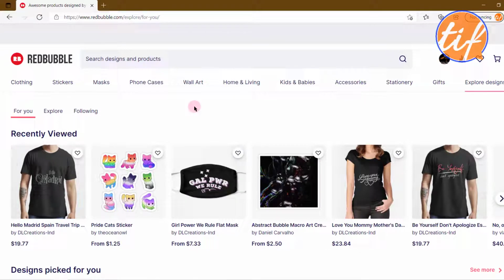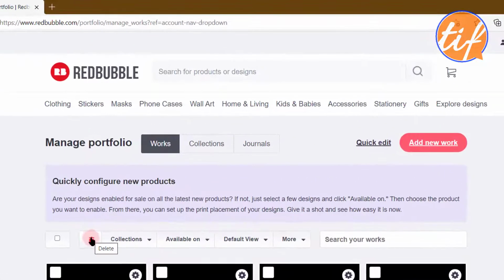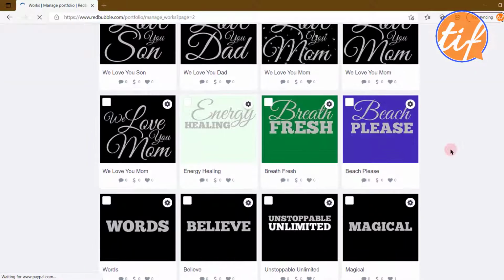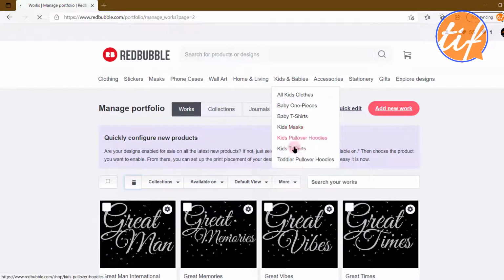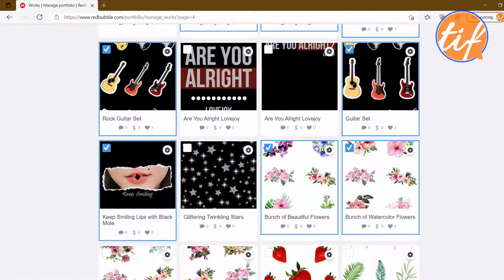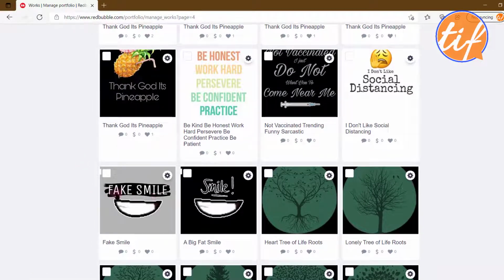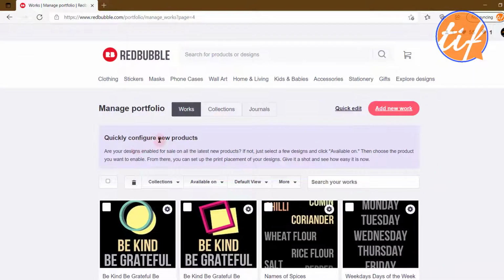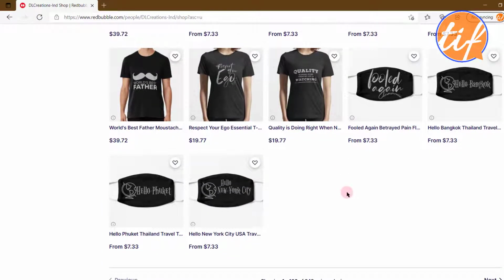Why Did I Delete My Designs on Redbubble? LIVE DEMO | Print on Demand | The Indian Freelancer 2021